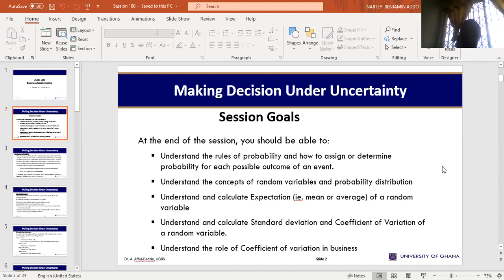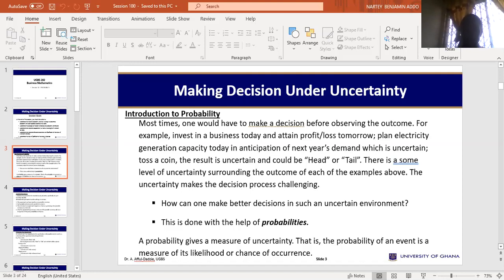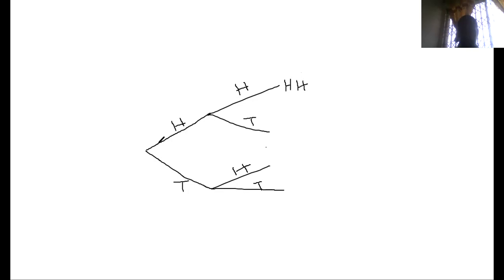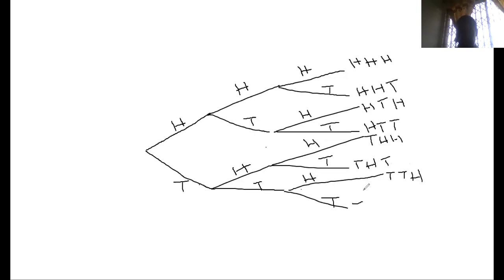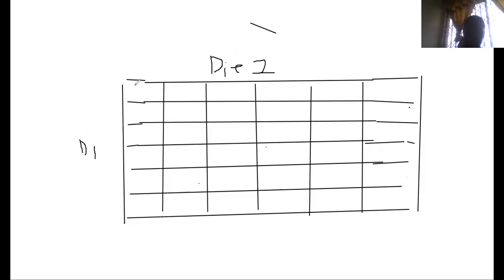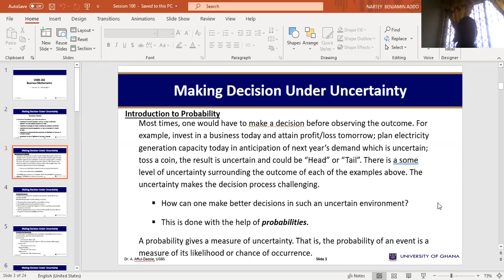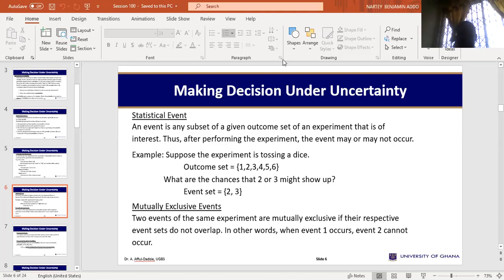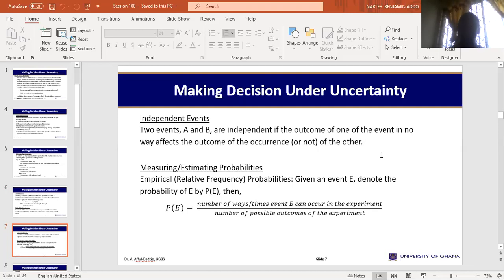PROBABILITY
Classical Probability